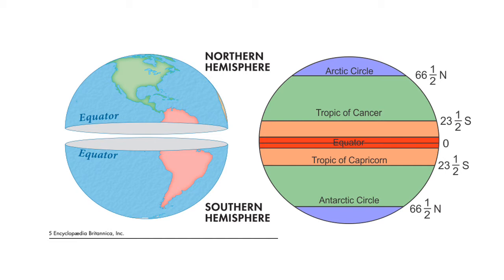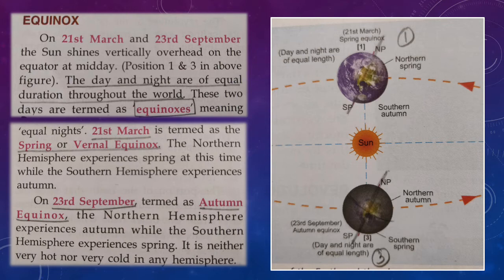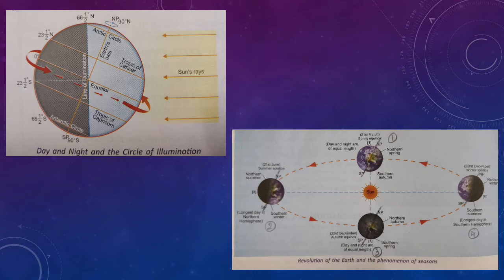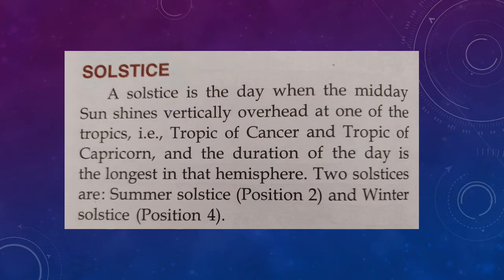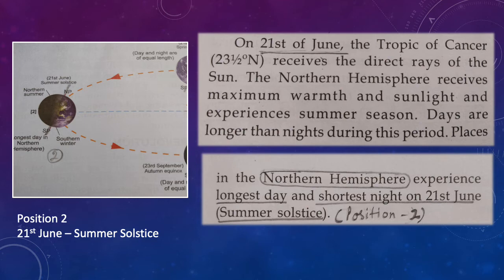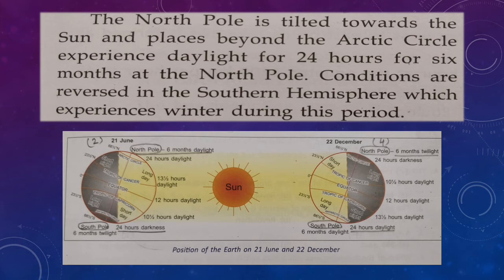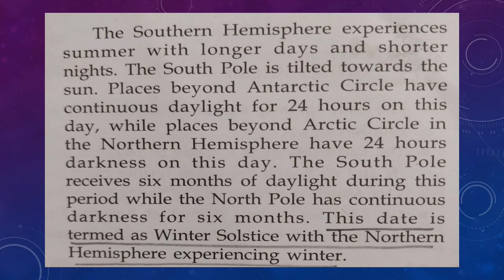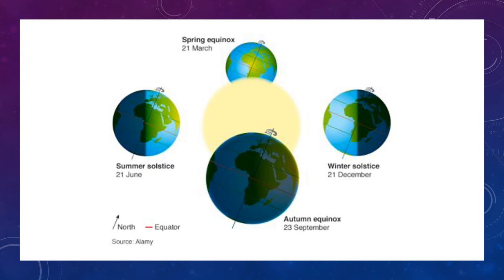Standard 4 Social Studies Chapter 5 (Part 3)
MOTIONS OF THE EARTH - Equinox and Solstice